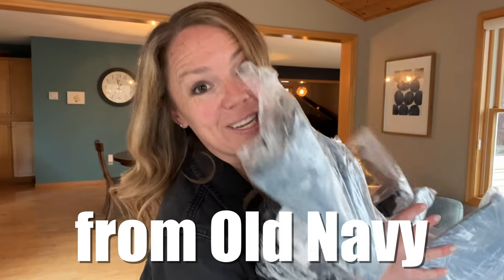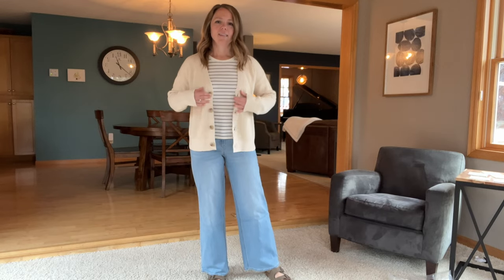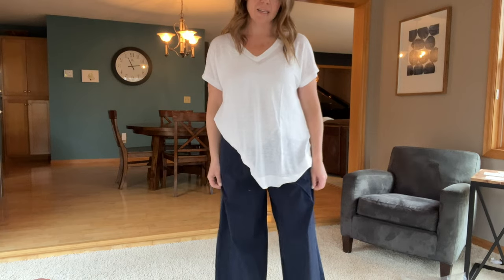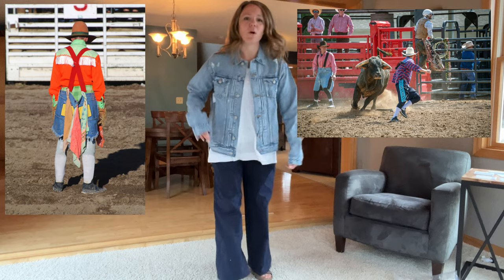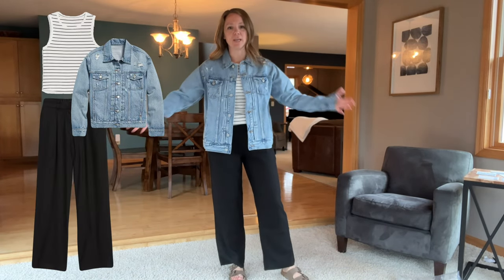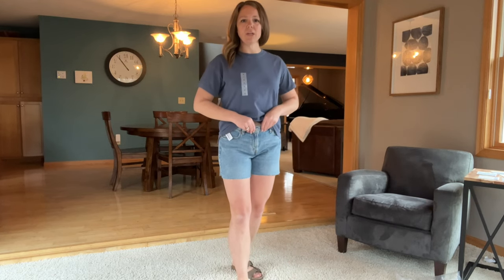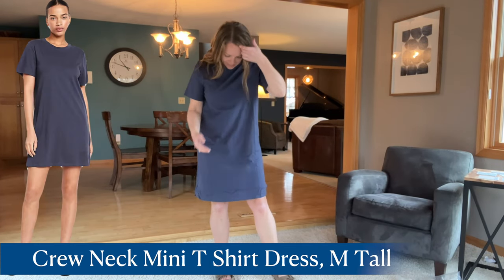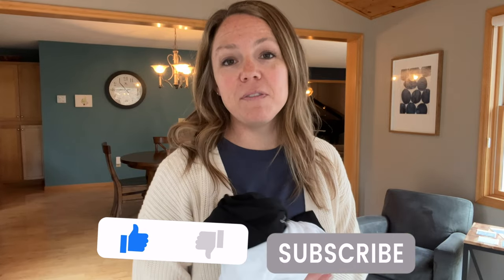I Tried Buying A Capsule Wardrobe From OLD NAVY...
It's Capsule Wardrobe Attempt time!  In my search for some new updated clothes for spring and summer, I decided to try ordering a bunch of clothes that I thought would look nice together in attempt to build an easy wardrobe.  I often buy a few pieces at a time and end up with items that I don't have pairs for, so this was my solution to that.  Come along with me for this try-on and (semi)-review to see what I liked and also get inspiration for your own closet.

For reference I am 5’6”, 145 lbs, usually wear a size 8 😃

**CAPSULE ITEMS**

Wide Leg Jeans
Striped Tank
Cardigan Sweater
Extra Wide Leg Pants
Linen V-Neck Tee
Denim Jacket
Linen Pants (partial elastic waistband)
Linen Pants (full elastic waistband)
White Button Down
Crinkle Gauze Top
Denim Shorts
Vintage Tee
Linen Shorts
T-shirt Dress

*My Favorite Clothing Basics from Amazon*
Favorite Jeans
Favorite Leggings
Seamless Support Tank
Sandals (Birkenstock dupe)
Want to try Amazon's "Prime Before You Buy?"

(All my favorite Amazon products!  More to come 😀)